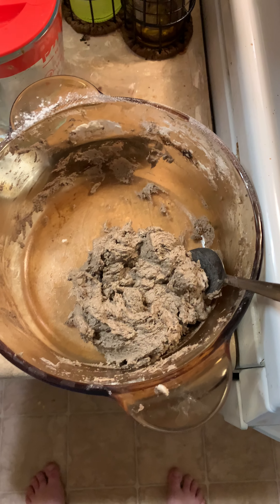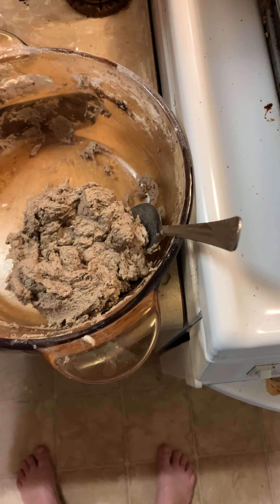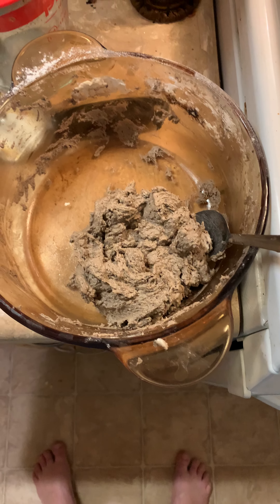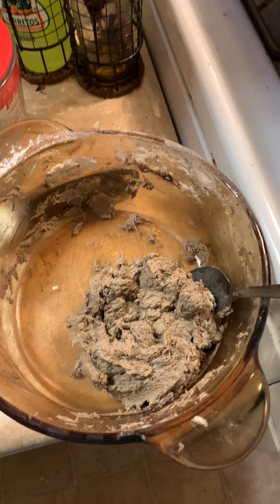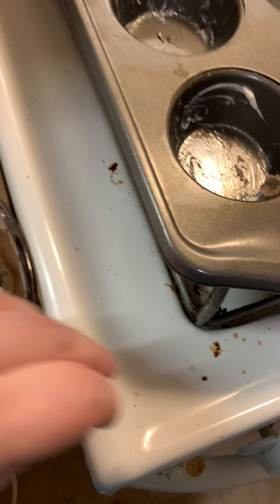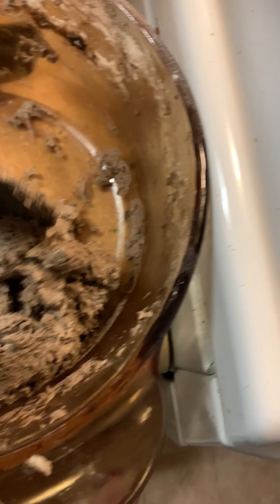Yummy mint cookies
1. Prepare. Preheat the oven to 350°F (180°C). Line two baking sheets with parchment paper and set aside.
Whisk the dry ingredients. In a medium-sized mixing bowl, whisk the gluten free flour, salt, baking soda
2. Beat the wet ingredients. In a large mixing bowl, beat the butter and sugar until light and fluffy. Add the vegan milk, peppermint disc and Vinegar. Beat until smooth and creamy.
3. Combine. Add the flour mixture to the wet mixture and mix until smooth.
4. Bake. Place ~3 tbsp-sized (44 g) balls of dough on the prepared baking sheets. Bake in the preheated oven for 11-13 minutes, until they are slightly golden brown. They may look slightly unbaked.